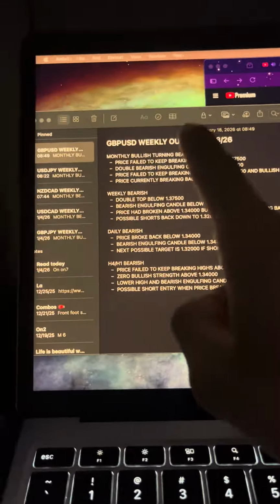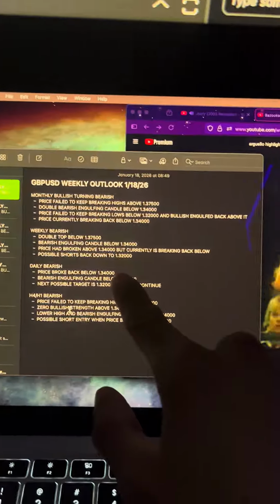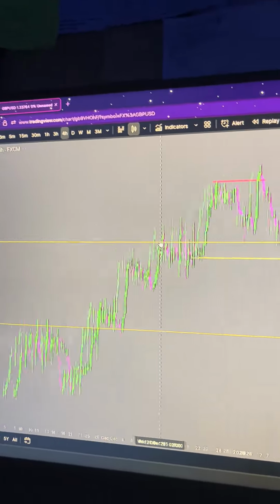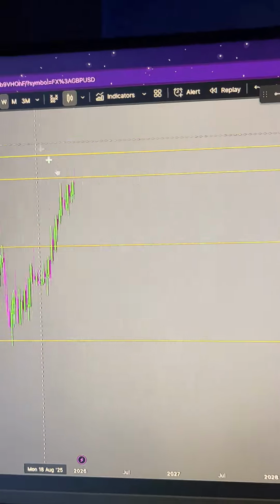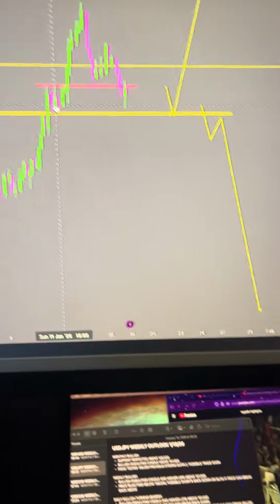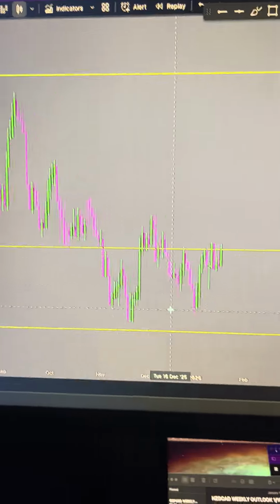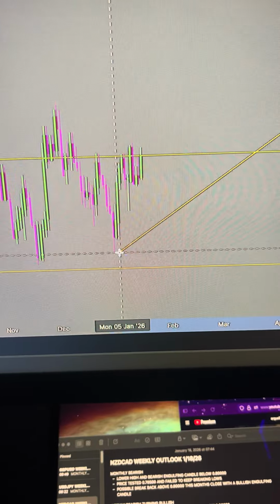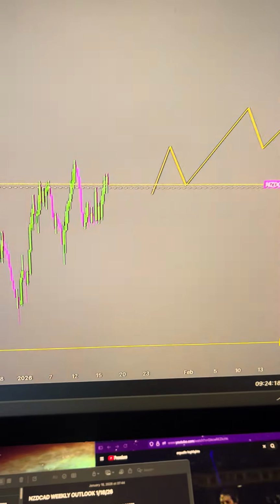Weekly Mark Up Ep43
Going over GBPUSD, NZDCAD, and USDJPY for this weeks trading 📈🔥🥊